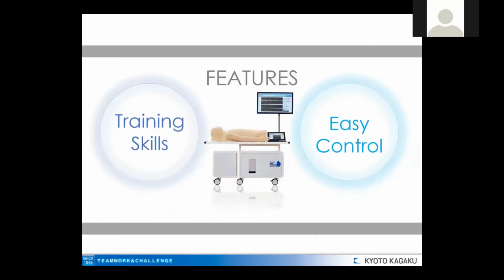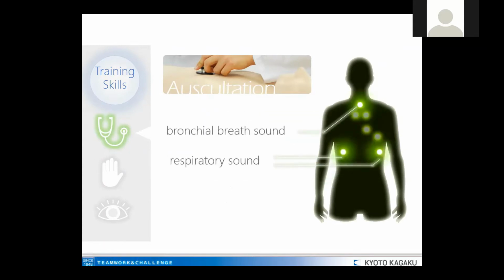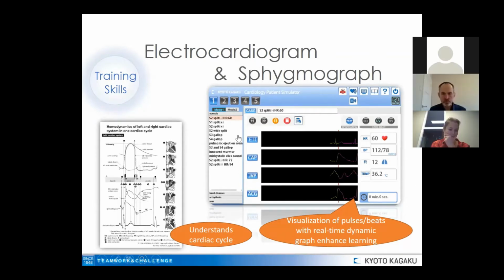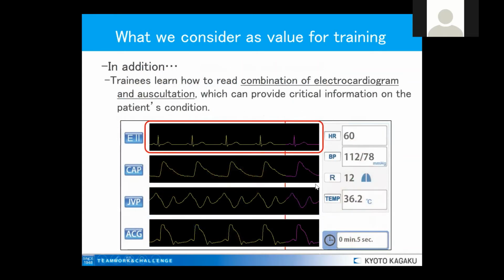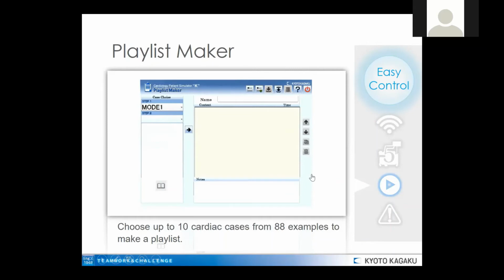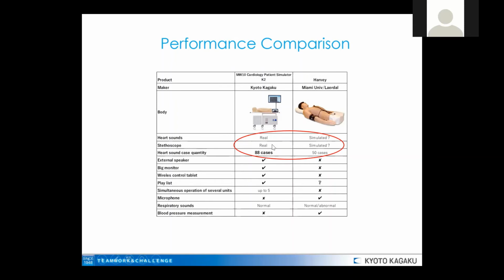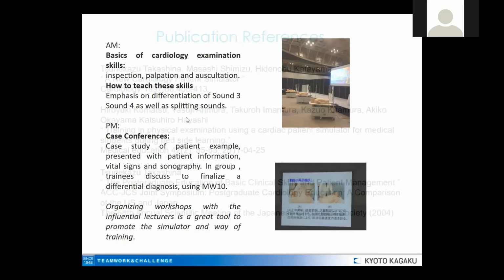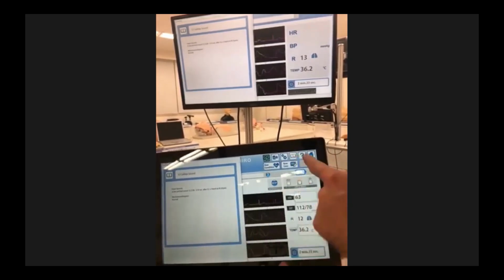KYOTO KAGAKU PRODUCT TRAINING K2 & LSAT